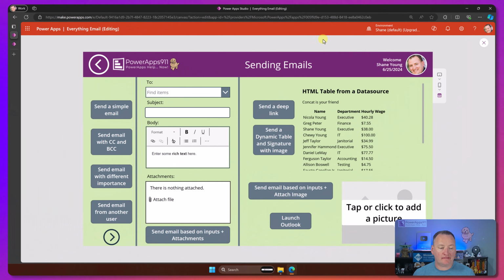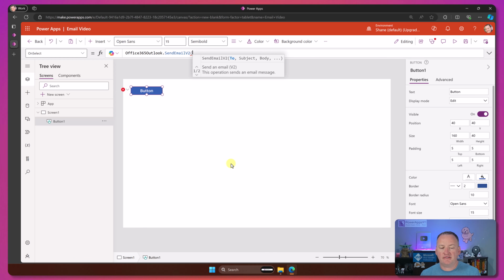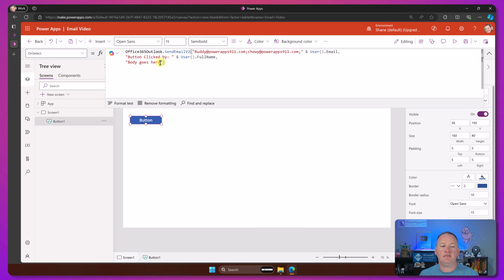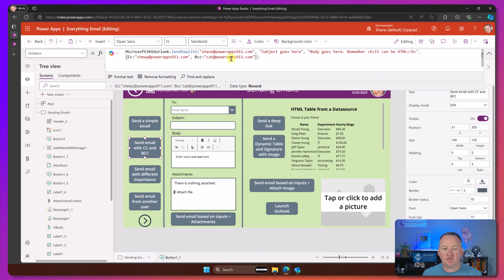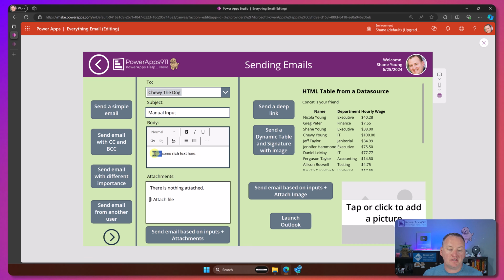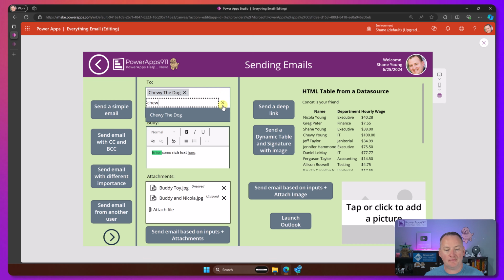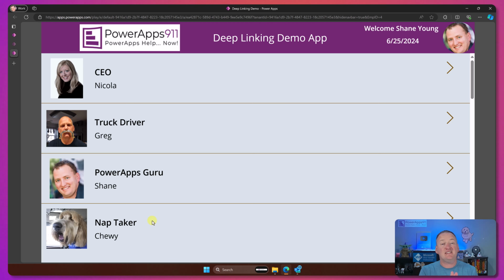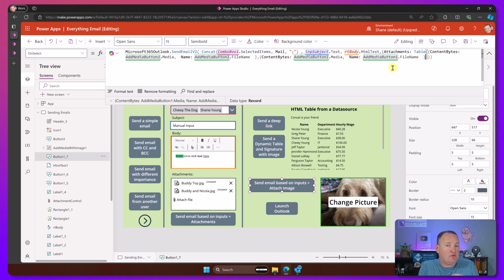Everything about sending emails with PowerApps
Sending emails in Power Apps is a very common task, I think almost ever app has it. So in this video, I cover everything about using the Outlook SendEmailV2 connector from end to end. To, Cc, Bcc, from, importance, attachments, and more. We also quickly cover MailTo and Deep Links so you know what they are. And of course we cover files and images. Everything!

What You’ll Learn:
Setting Up: How to create a new Power Apps application and connect it to Office 365 Outlook.
Basic Email Sending: Step-by-step guide on sending simple emails, including setting the To, Subject, and Body.
Advanced Email Features: Learn how to send emails to multiple recipients, use dynamic inputs, and format HTML bodies.
Additional Functionalities: Discover how to include CC and BCC, set email importance, and send emails from another user’s account.
Using Inputs for Content: Utilize combo boxes, rich text editors, and attachment controls for dynamic email content.
Complex Email Formatting: Create beautifully formatted HTML emails, and embed deep links to direct users to specific app records.
Launching Outlook: Open Outlook with preset details using the Mailto function.
Sending Images: Attach images or drawings by configuring the correct tables for email attachments.

Why Watch?
Emails are a crucial part of any business process, and with Power Apps, you can automate and customize email sending to suit your specific needs. This tutorial opens the doors to a multitude of functionalities and ensures you can create professional, actionable emails directly from Power Apps.

0:00 Power Apps emails
0:48 Add the Office 365 Outlook data source
2:32 Microsoft365Outlook.SendEmailV2 basics
9:28 Optional parameters Cc,Bcc,Importance
12:05 Send email from another user
13:25 Using inputs to send an email
18:19 Complex table and image body
19:27 Deep linking
20:50 Launch Mailto
22:08 Attach an image